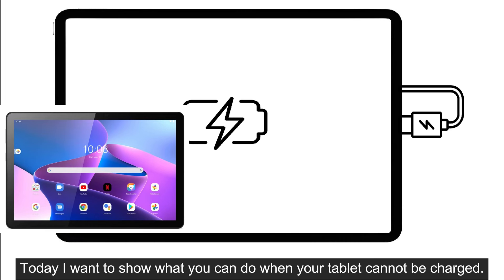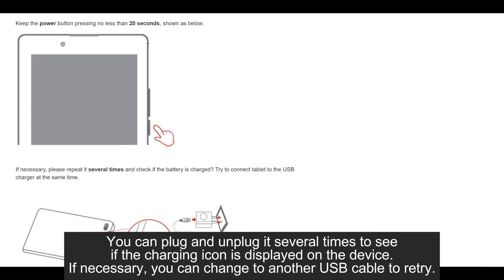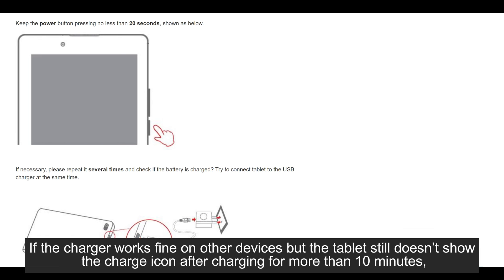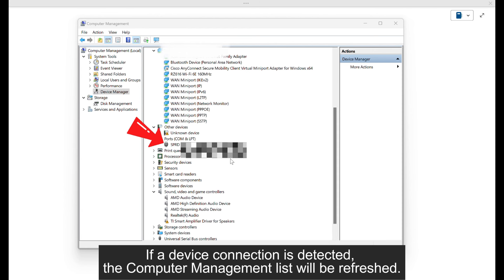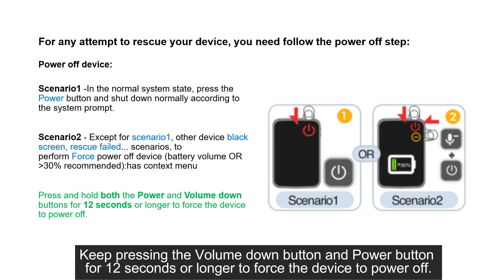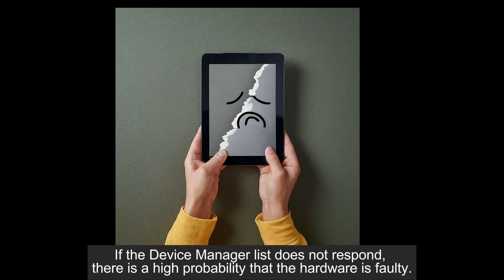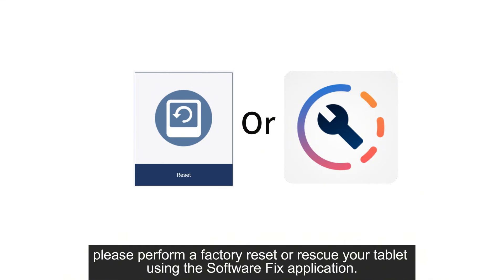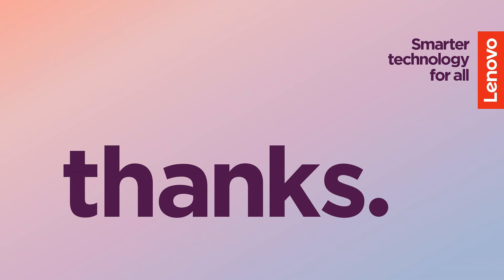What can you do if your tablet is not charging? | Lenovo Tab M10 Gen 3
Is your Lenovo Tab M10 Gen 3 tablet not charging? This video will show you how to troubleshoot the issue and fix it step by step. The TB328FU / TB328XU model was used as the example for this video, but the solution and the approach to problem-solving can be applied to other products as well.